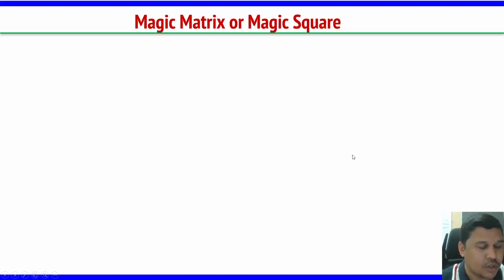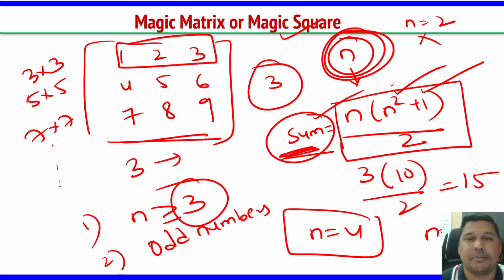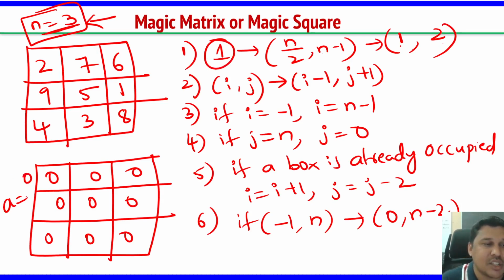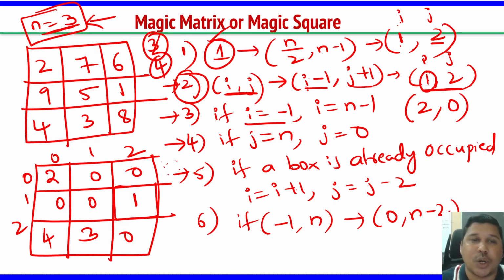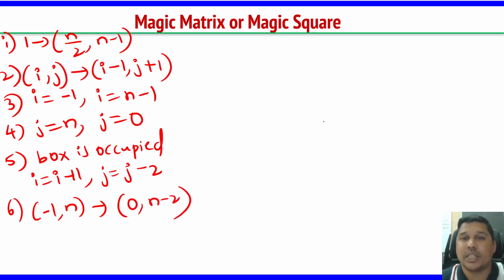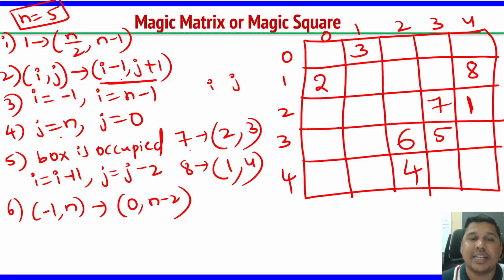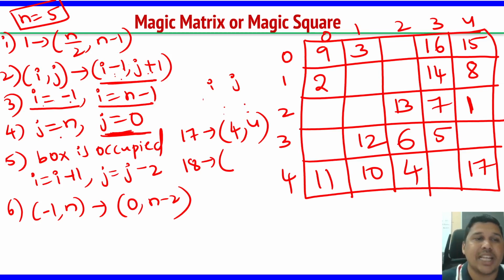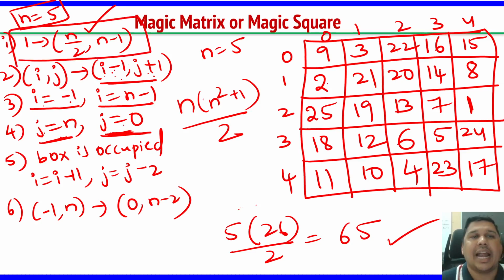Magic Matrix or Magic Square Algorithm